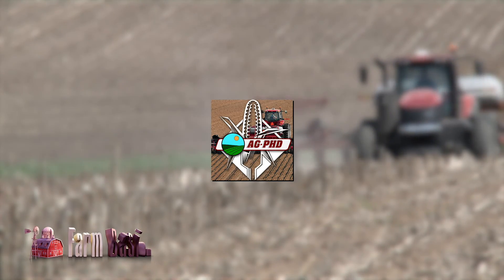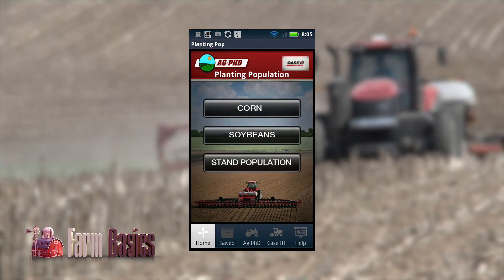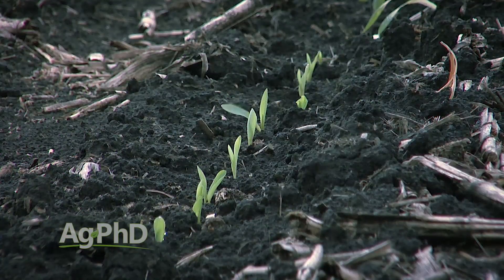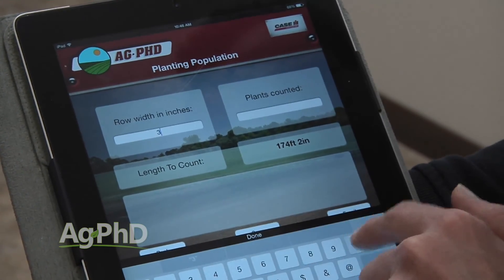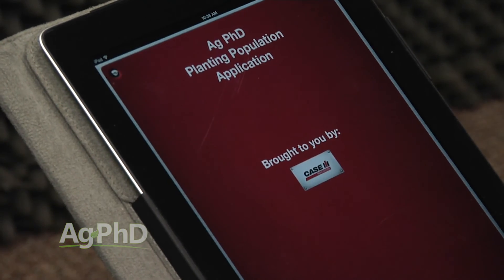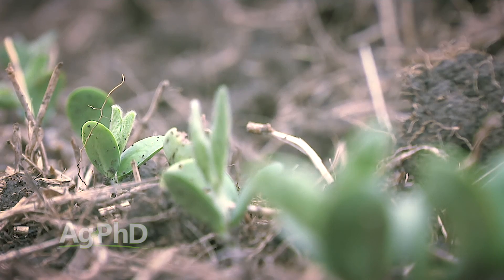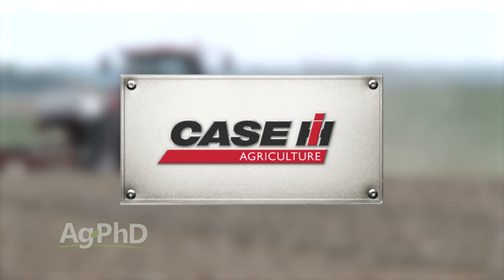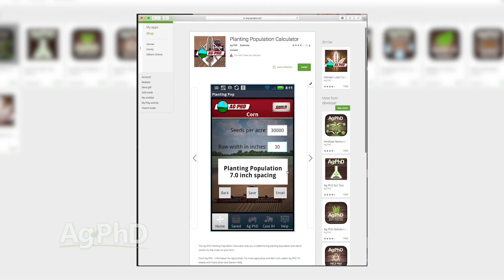Farm Basics #988 Ag PhD Planting Population App (Air Date 3-12-17)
Brian and Darren Hefty talk about the free Ag PhD Planting Population App and the benefits of using it on your farm.